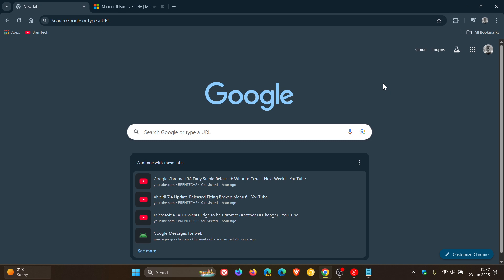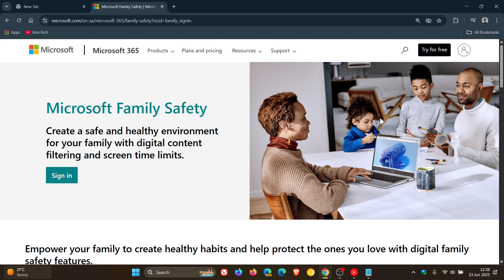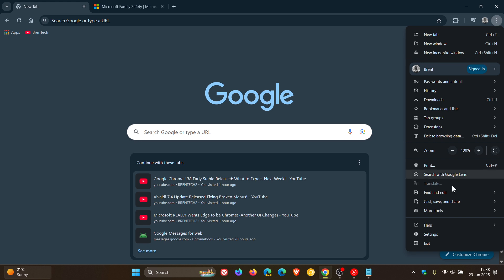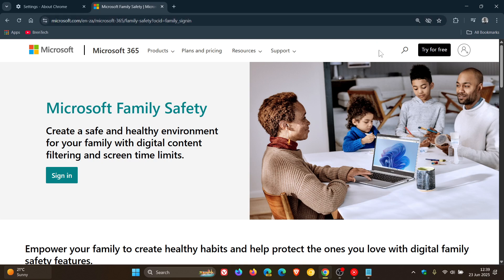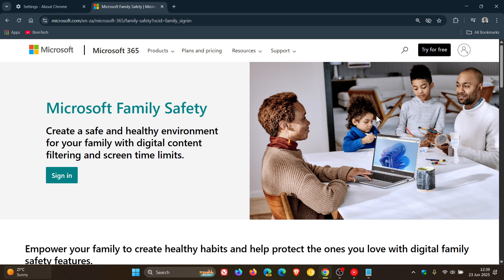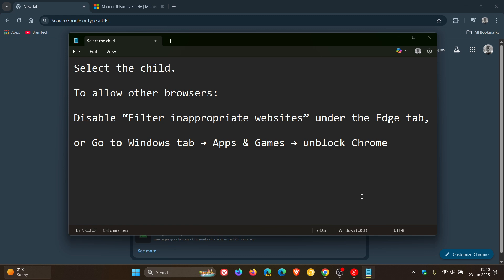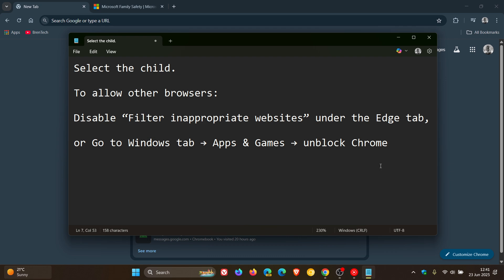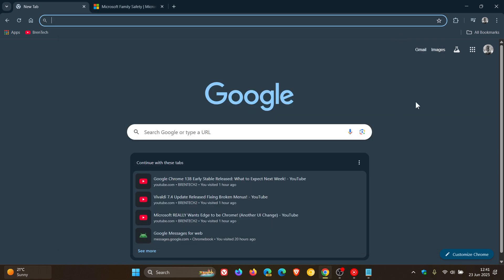FIX: Microsoft Family Safety is Blocking Chrome!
Microsoft Family Safety, which is designed to protect kids from inappropriate content, is mistakenly flagging Google Chrome as unsafe.